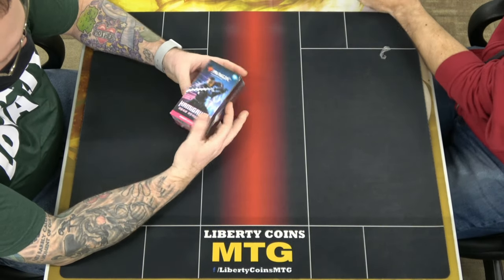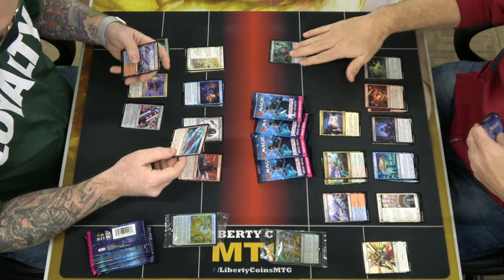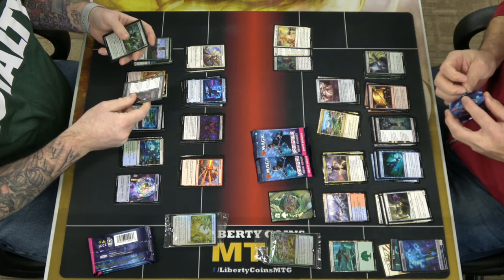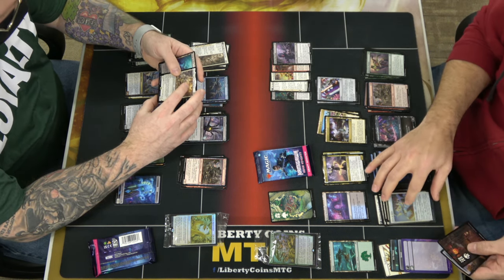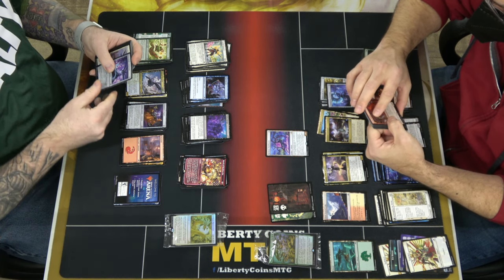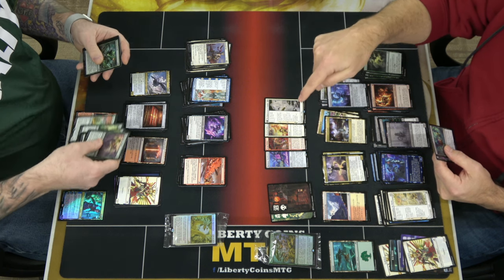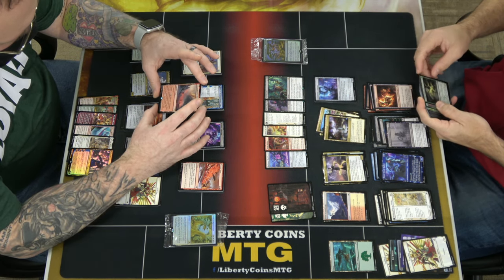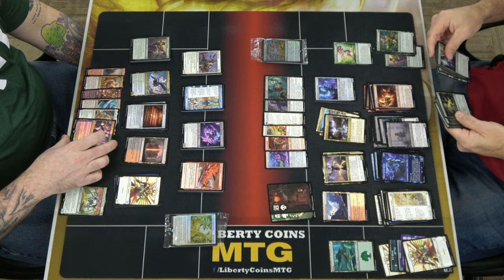Opening Kamigawa Neon Dynasty Prerelease Packs with Garrison and Rick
Kamigawa: Neon Dynasty Prerelease